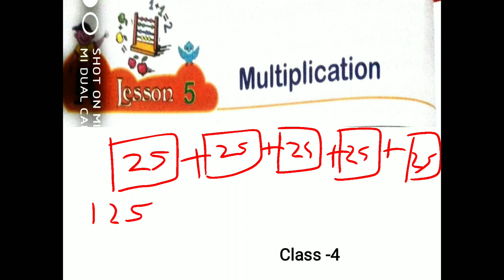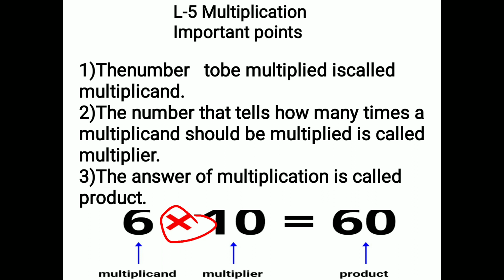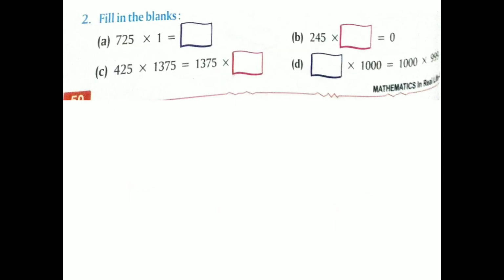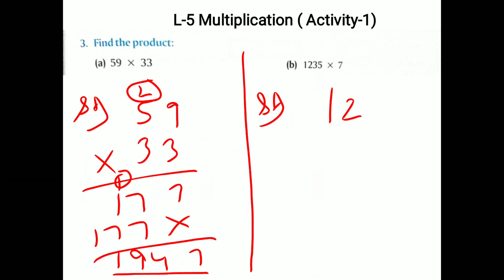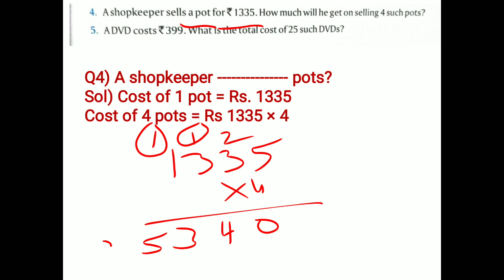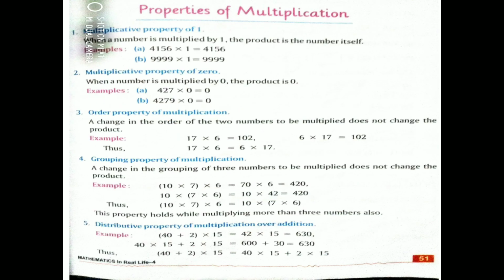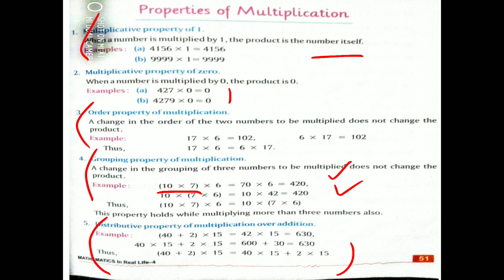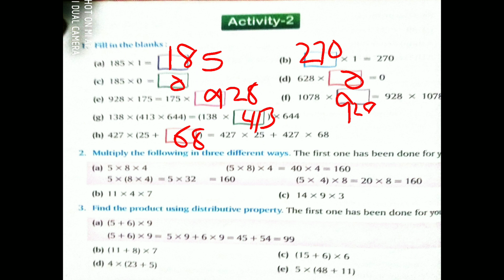Class 4 Ch-5 Multiplication